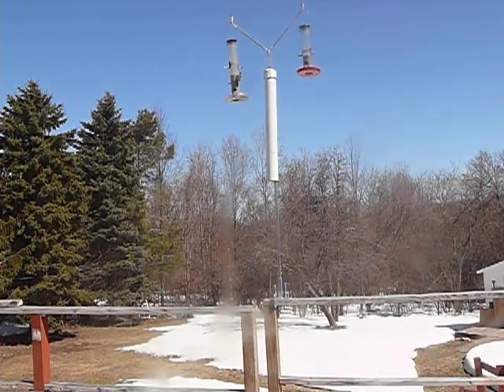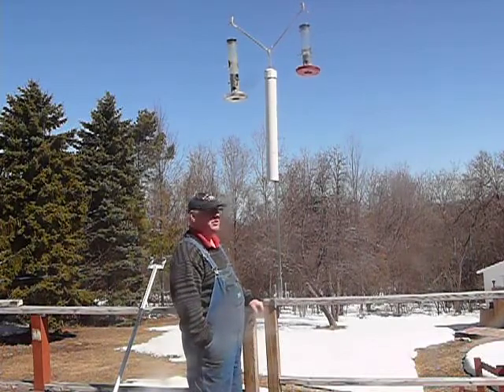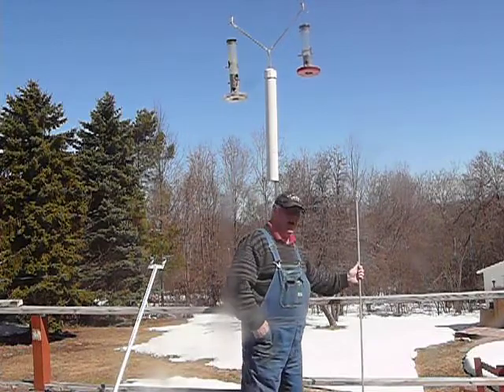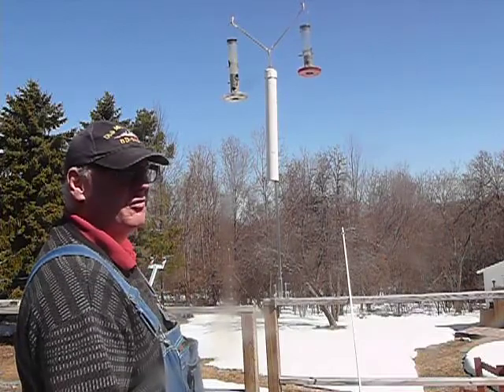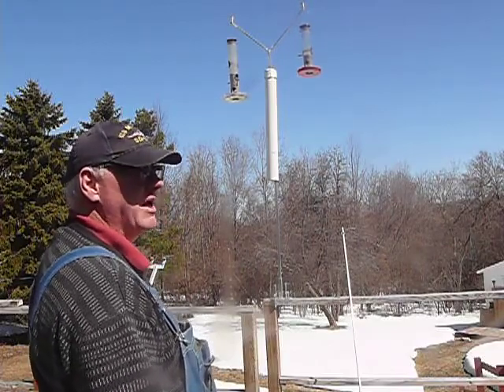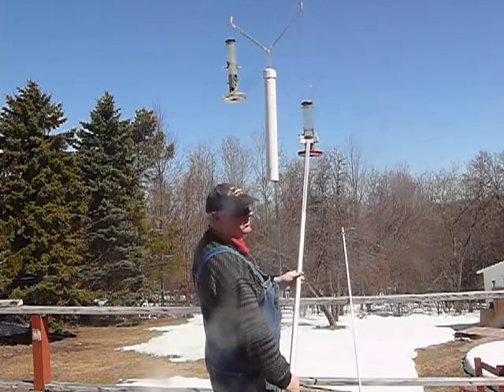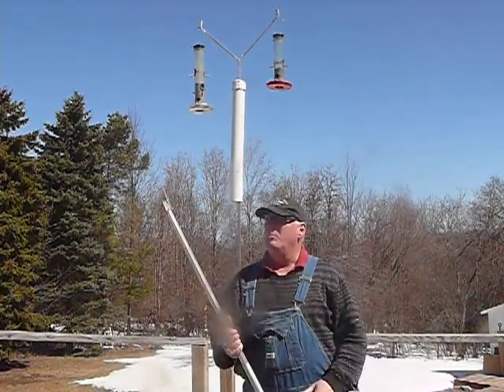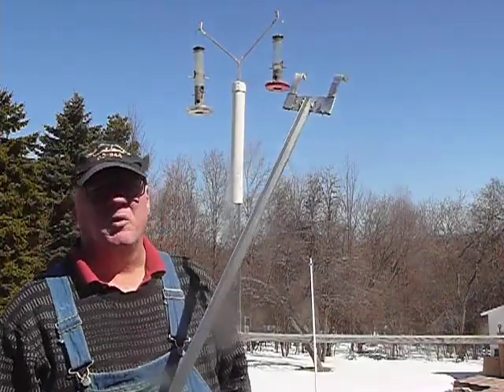Bird Machine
2ND Generation Bird Feeder Holder.  This incorporates the 3 ideas that keep squirrels from getting to the feeders. 1) No access from top or side within 5'  2) Bottom of feeders at least 5' off highest surface squirrels have access to  3)  at least 2' of PVC/metal pipe under feeders.  I used 3" which seems to be enough, as any squirrel who has attempted climbing it had fallen off and usually all the way to ground which is over 13'.  This indicates the squirrel was in a precarious enough position that he/she was unable to recover and grab something.